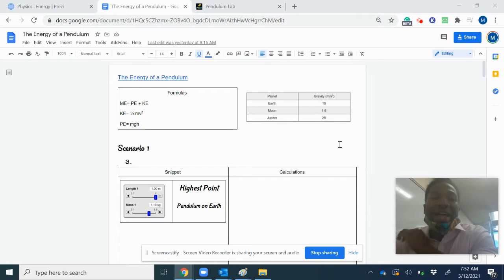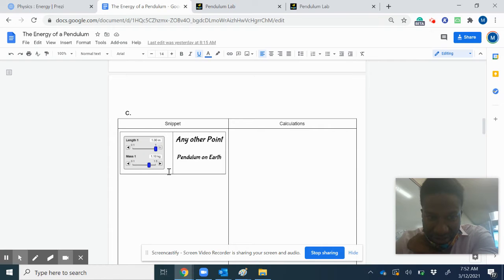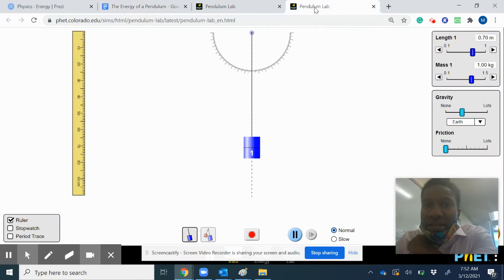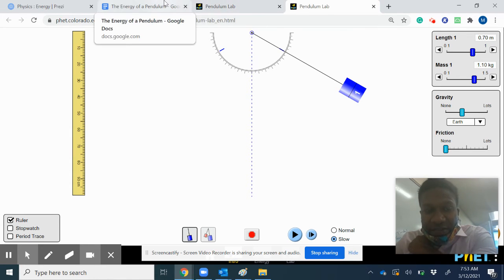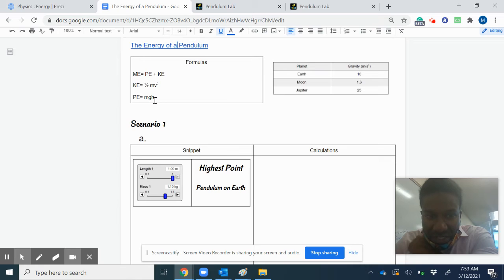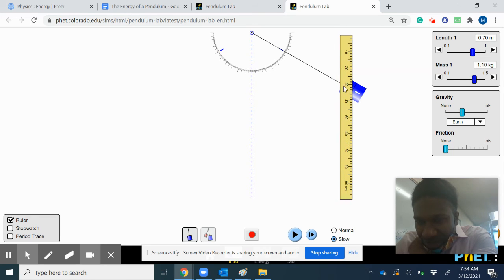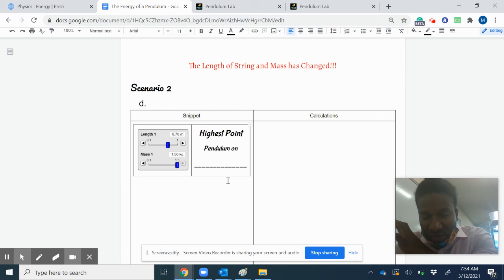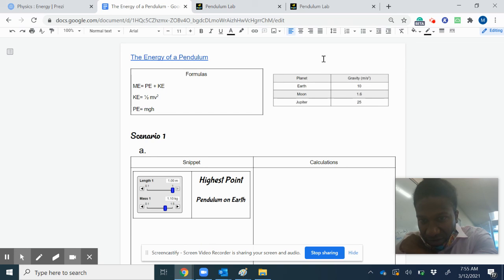Untitled: Mar 12, 2021 7:55 AM